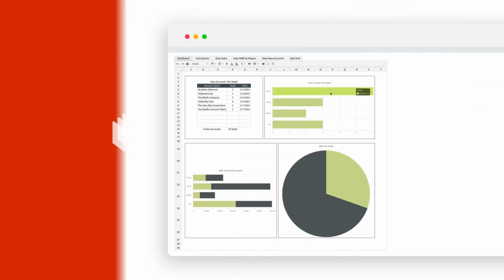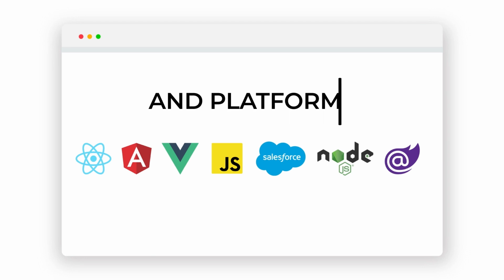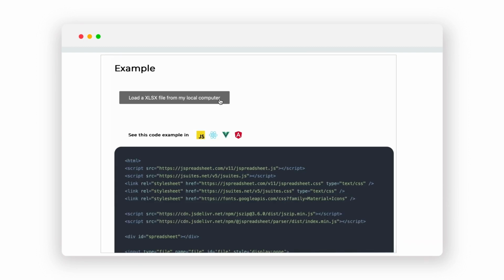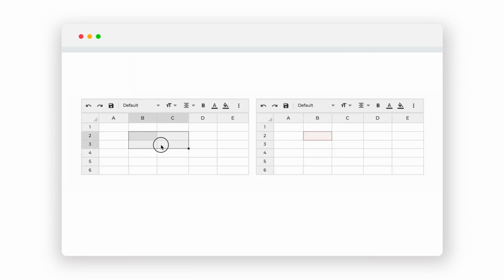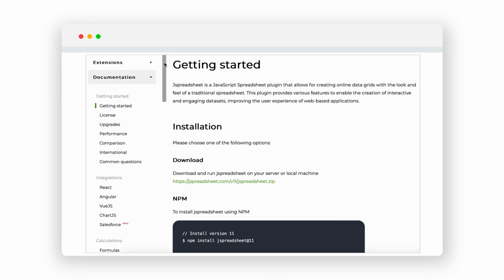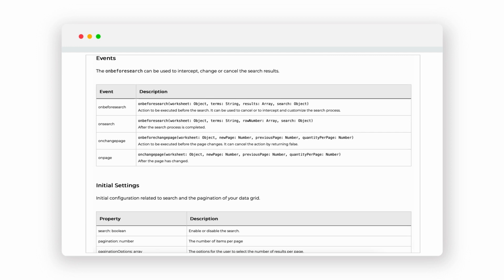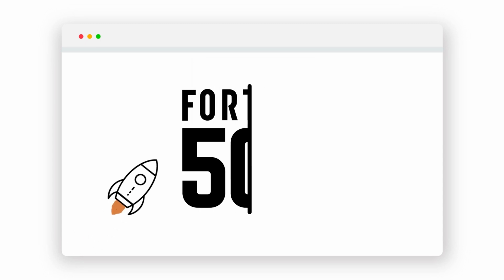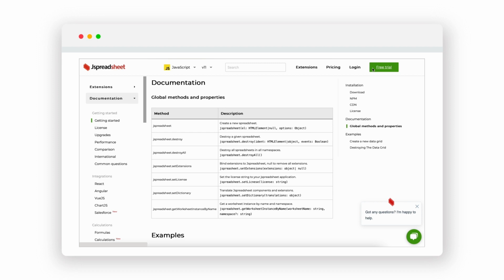What is Jspreadsheet? JavaScript spreadsheet component.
Welcome to Jspreadsheet, the JavaScript library that embeds spreadsheet controls directly into your web applications, offering your end users a familiar and powerful experience.

With Jspreadsheet, you get a versatile spreadsheet solution that is fully compatible with major frameworks and platforms. This robust tool empowers your projects with over 400 Excel formulas, enabling everything from freezing columns and rows to advanced cross-calculations, keyboard shortcuts, XLSX import/export, and persistent data storage.